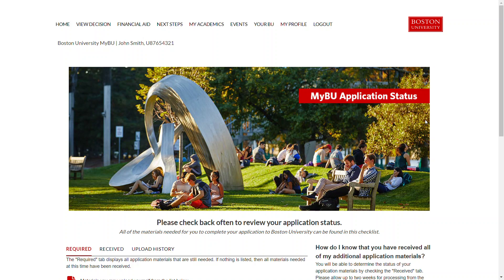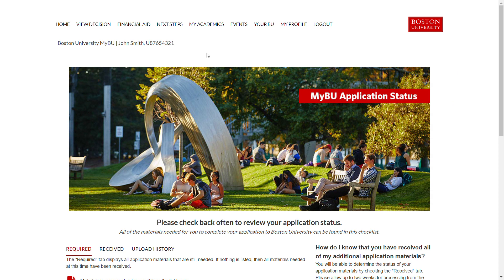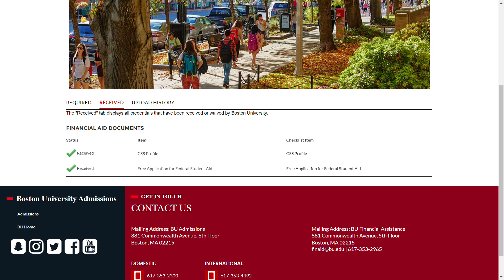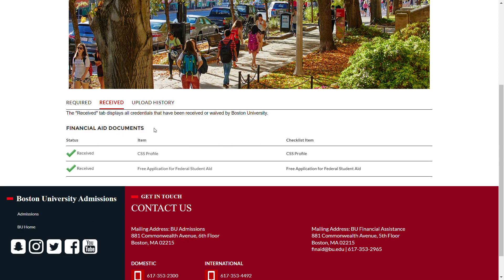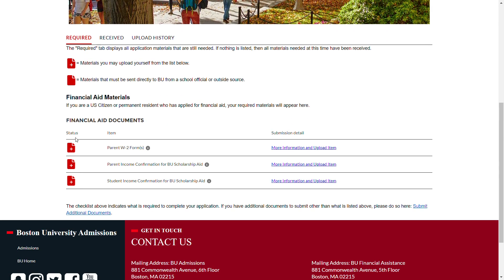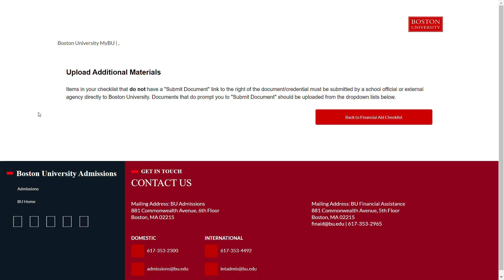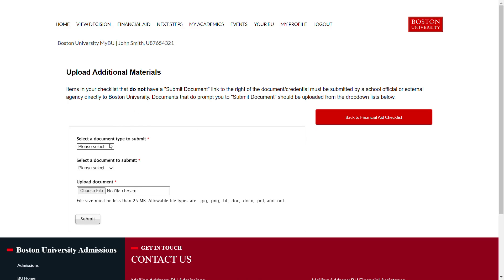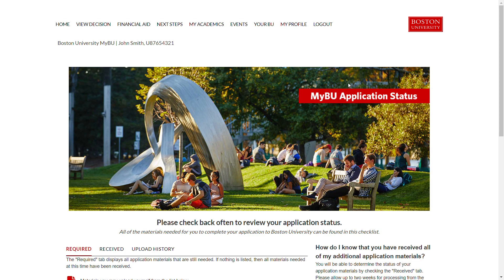Uploading Documents to the MyBU Portal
A short video detailing the process of uploading documents to the MyBU Portal.